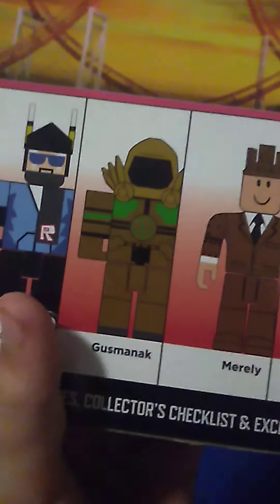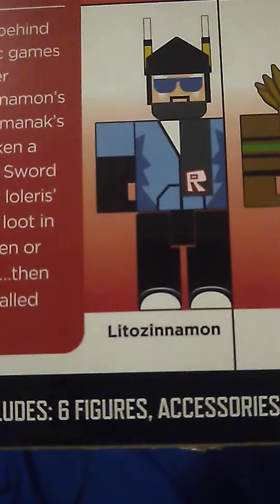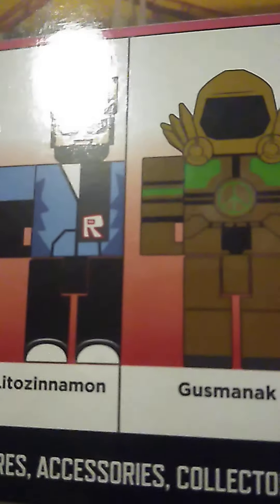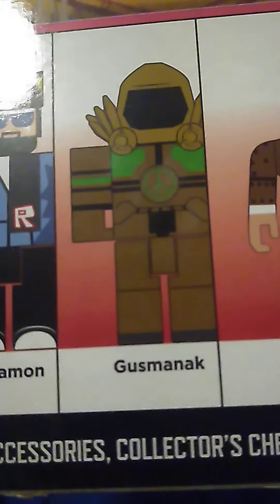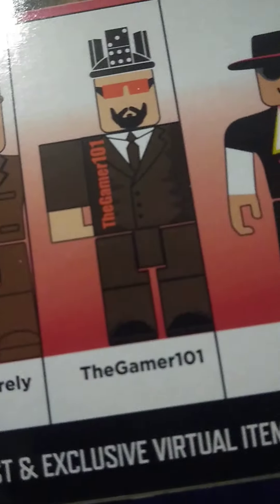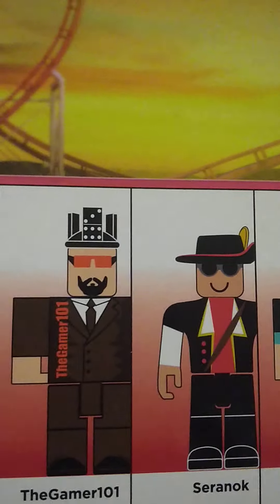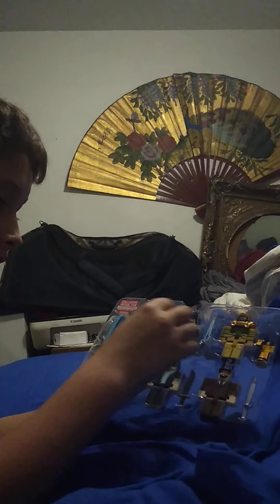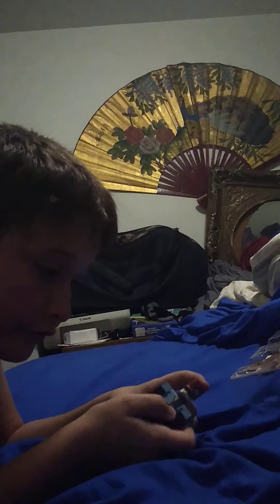Opening Roblox toy pack (unboxing video)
Wee woo